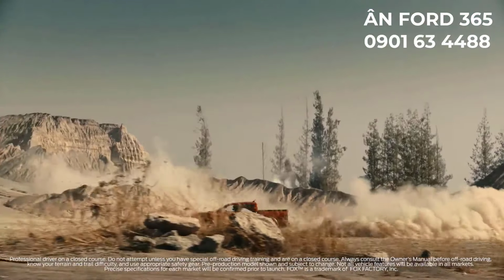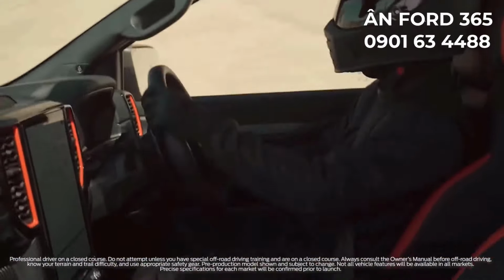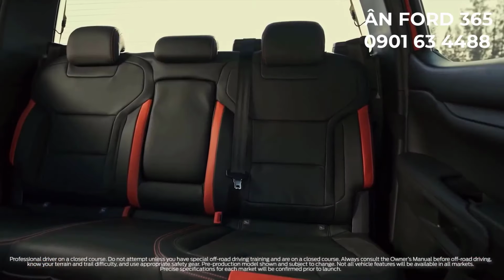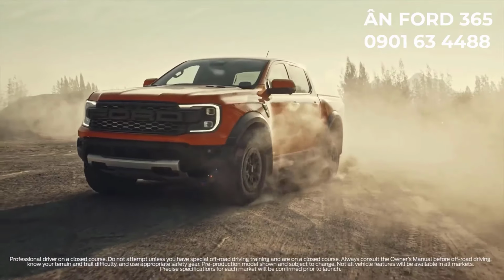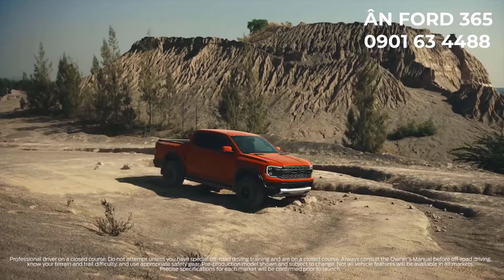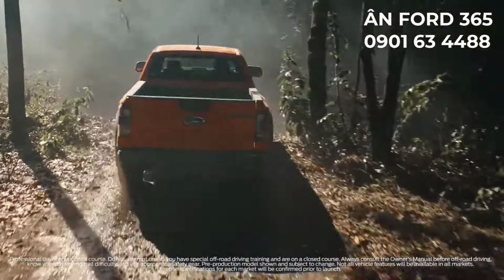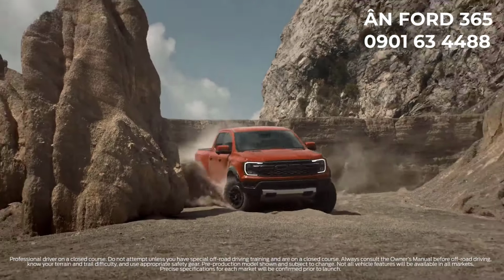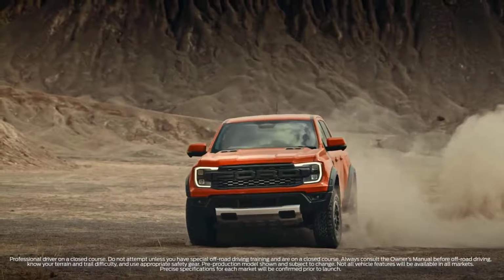Vài Phút Quanh Xe | Siêu Bán Tải Ford Raptor 2023 Màu Xanh Blue Lightning Thế Hệ Mới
In God We Trust | 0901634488 ÂnFord365 - Ford365 | Hệ thống Sài Gòn Ford | Siêu Bán Tải Ford Raptor 2023 Màu Xanh Blue Lightning Thế Hệ Mới | Nhập Thái Lan Nguyên Chiếc | Ford Sài Gòn Ford
Thiên Ân AutoLand - Đại diện Kinh doanh Hệ Thống Sài Gòn Ford
- Trụ sở Sài Gòn Ford - 61A Cao Thắng, Phường 3, Quận 3, Tp. Hồ Chí Minh
- Showrom Sài Gòn Ford Nam Sài Gòn : 161F Dạ Nam, Phường 3, Quận 8, Tp. Hồ Chí Minh
- Showrom Sài Gòn Ford Phổ Quang Ford : 104 Phổ Quang, Phường 2, Quận Tân Bình, Tp. Hồ Chí Minh
Thu đổi xe cũ mọi hãng giá cao
Hoa Hồng mạnh cho môi giới
Cam kết bán thấp hơn giá bạn đang có và tặng thêm tiền rửa xe
Trải nghiệm xe tận nhà
Ngân hàng tài trợ 80%
Bấm biển mọi miền tổ quốc
Hỗ trợ giao xe tận nhà
Bảo hành bảo dưỡng tại mọi đại lý Ford

=== GIÁ XE FORD 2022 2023 ===